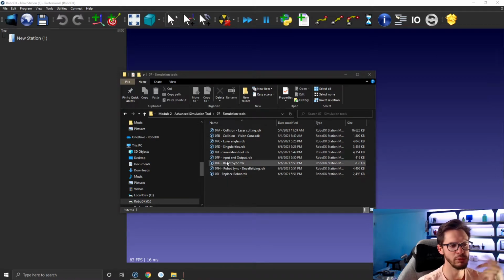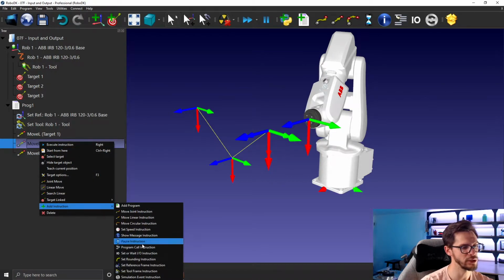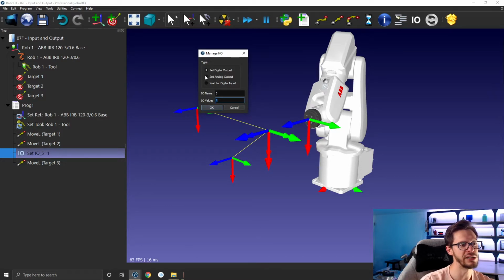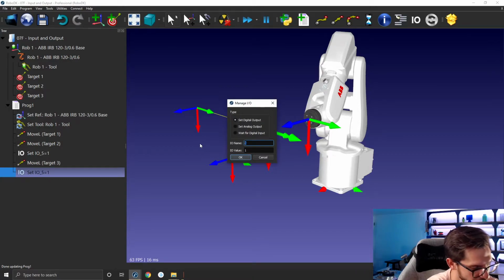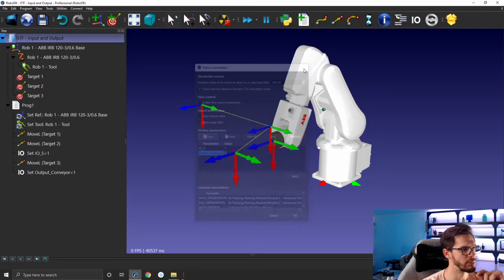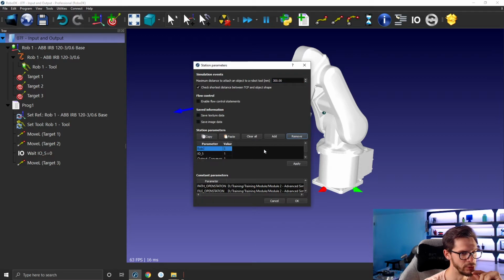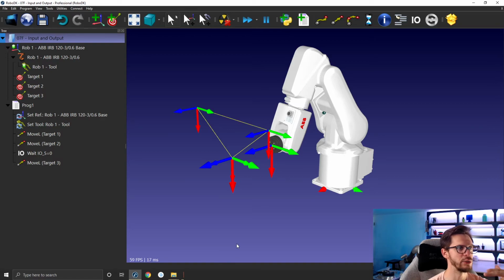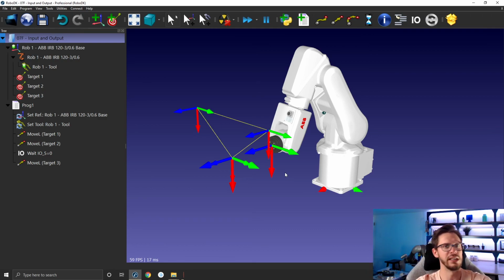25 - RoboDK Training - Input and Output